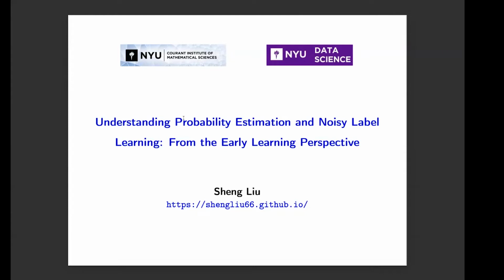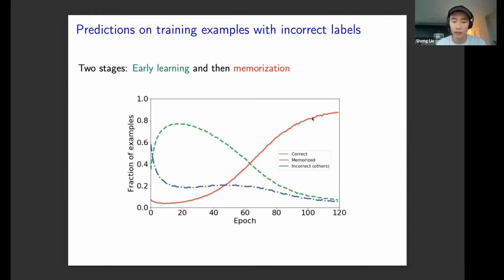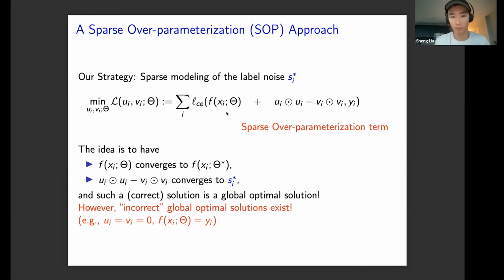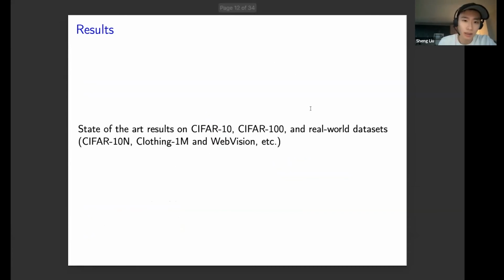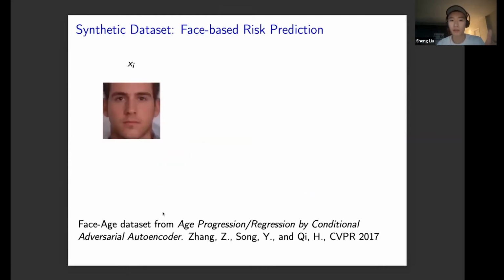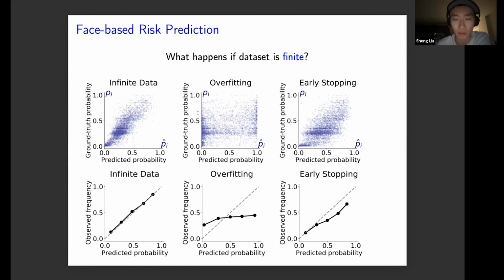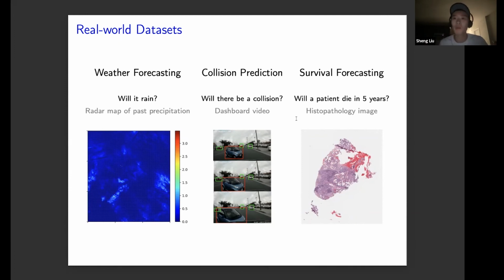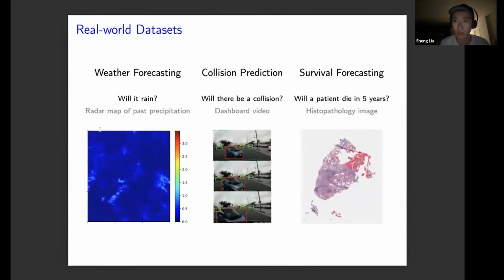TrustML Young Scientist Seminar #31 20220906